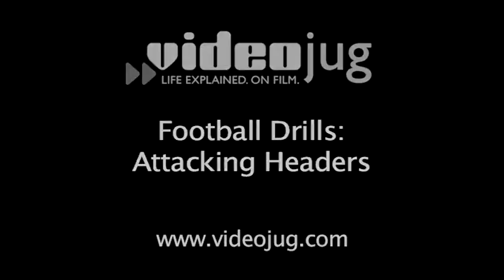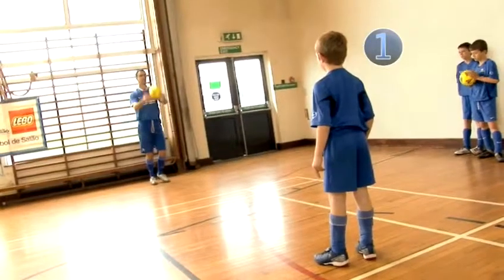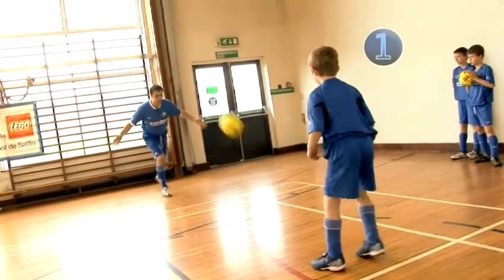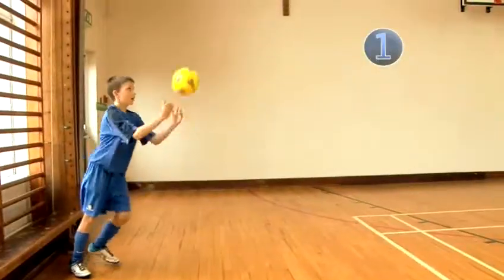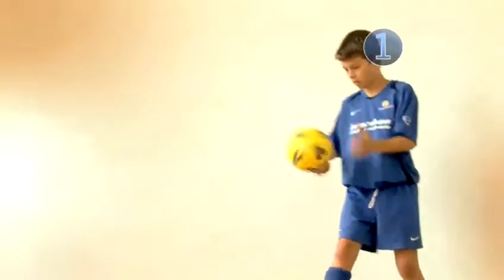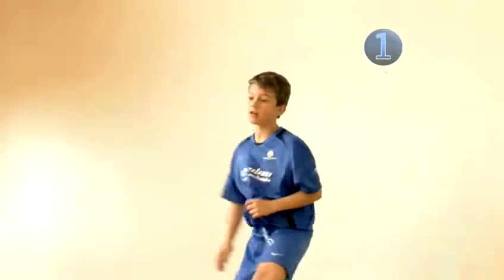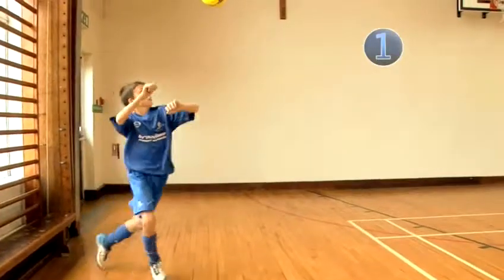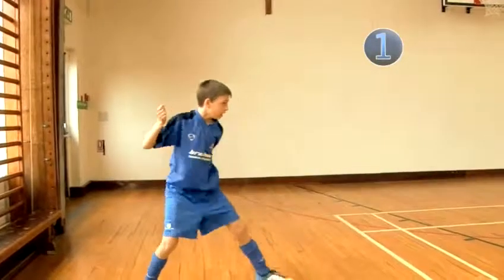How To Do Drills For Attacking Headers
This informative video is a helpful time-saver that will enable you to get good at football attacking, football heading the ball. Watch our instructional video on How To Do Drills For Attacking Headers from one of Videojug's professionals.